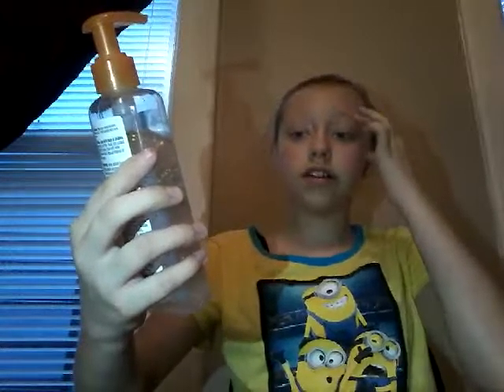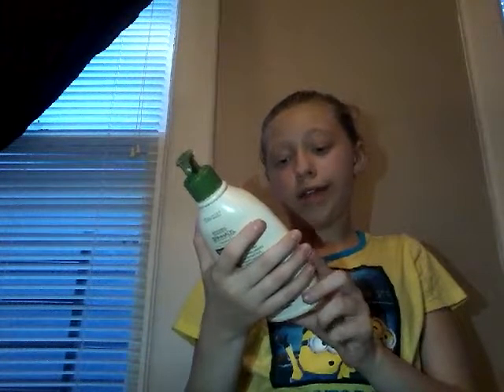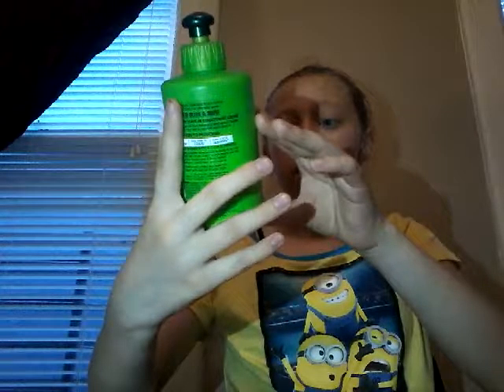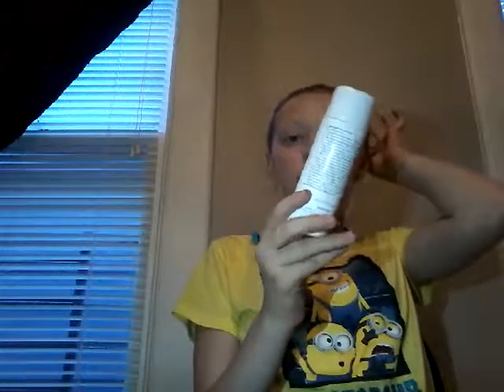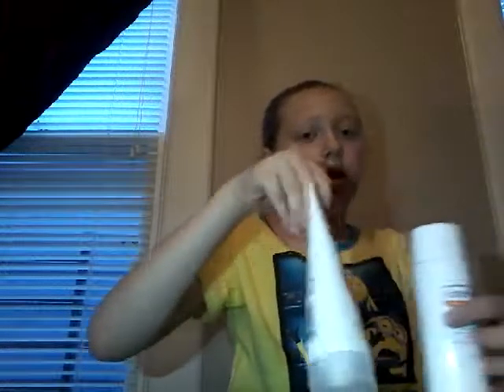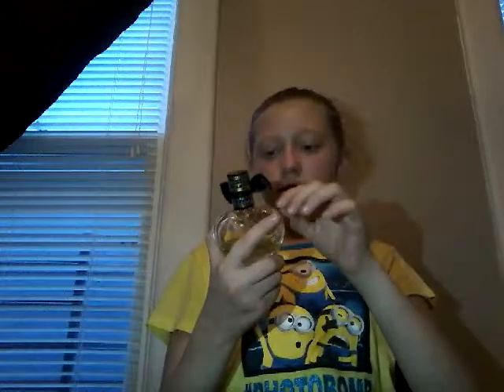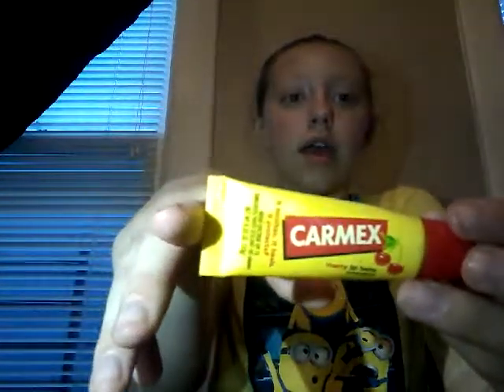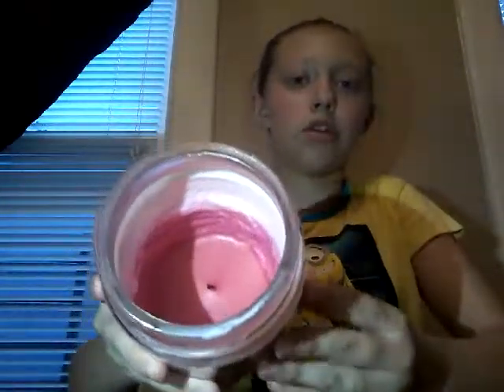My 2016 favorites